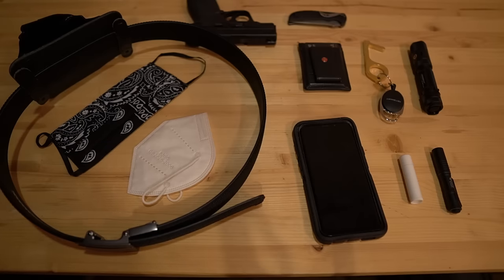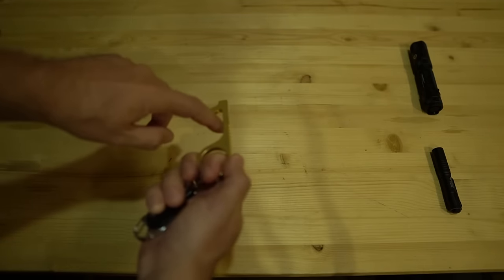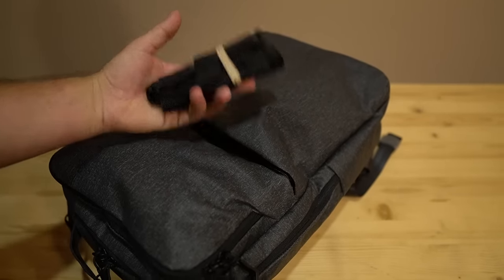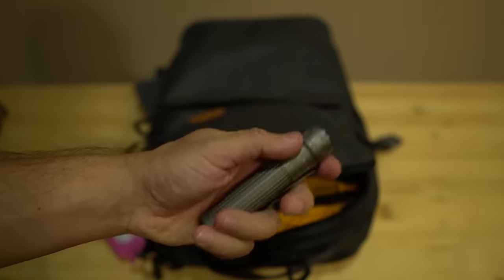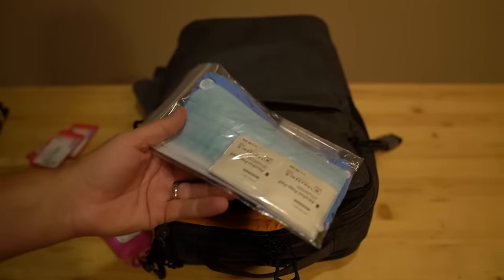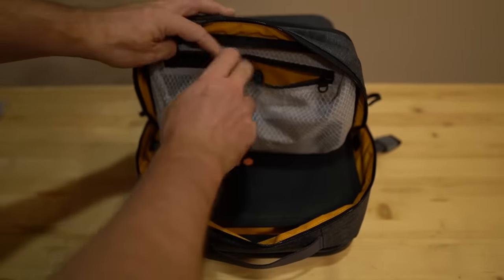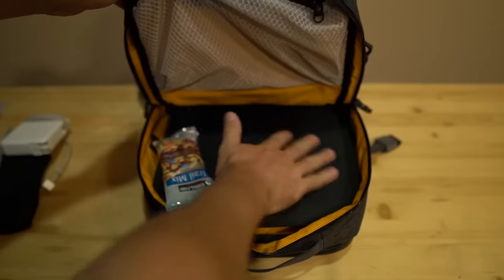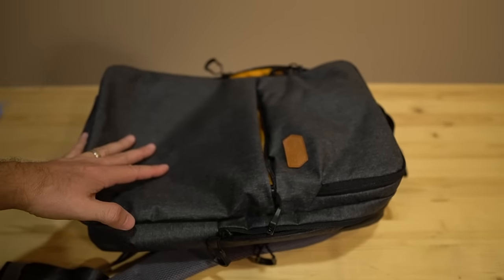How to build a 2020 Urban / Gray Man EDC Bag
Here’s my 2020 EDC bag.  I included the practical items I use on a daily basis plus the additional items I carry just in case.

Below are the items in my bag:

- Dude wipes
- KeySmart CleanKey
- Anker charger
- Powertac flashlight
- Israeli bandage
- Leatherman charge
- Paracord bracelet with saw
- Sol mirror
- Fire starter ferrocerium
- Mylar blanket
- Water key
- USB thumb drive
- Ham radio
- Bluetooth earbuds